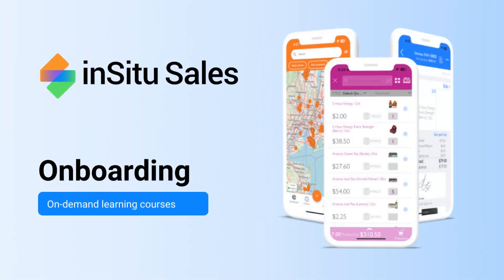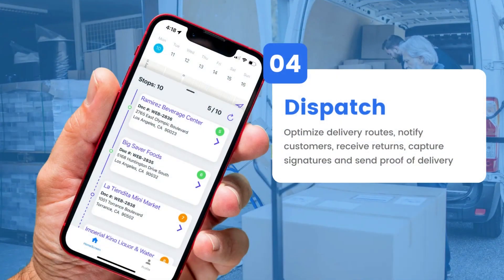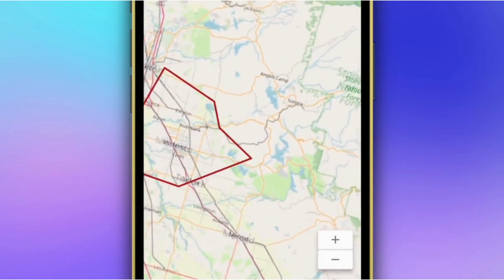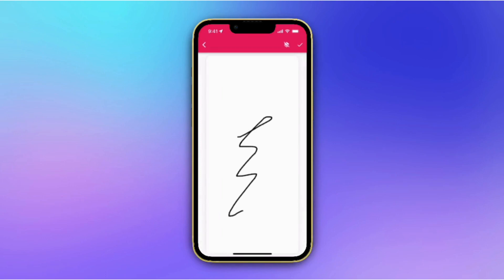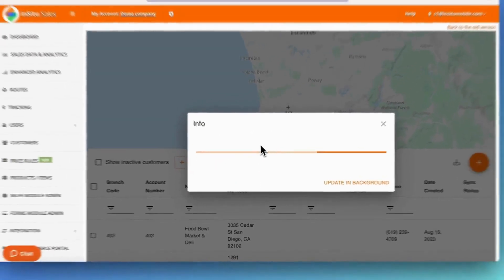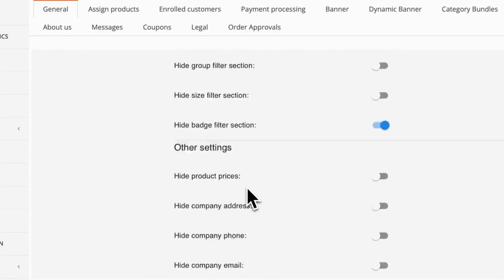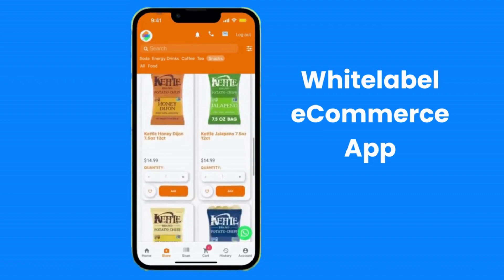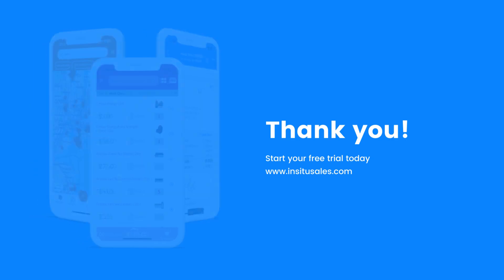Onboarding Summary Module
This is a brief onboarding of the products inSitu Sales offers, and the first module before we get into deeper guides. Later videos will consist of in depth explorations of the features, as well as relevant use cases.

0:00 Video Start
0:25 Introducing Field Sales App
0:46 Introducing B2B Ecommerce
1:19 Introducing inSitu Inventory
1:30 Introducing  inSitu Dispatch
1:40 Integrations Supported By inSitu Sales
2:19 Overview Of Field Sales App
4:34 Overview Of Admin Portal
7:02 Overview Of B2B Ecommerce
8:28 Overview Of Whitelabel App
8:57 Overview Of inSitu Inventory